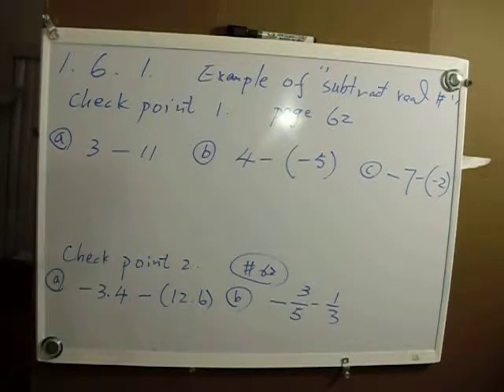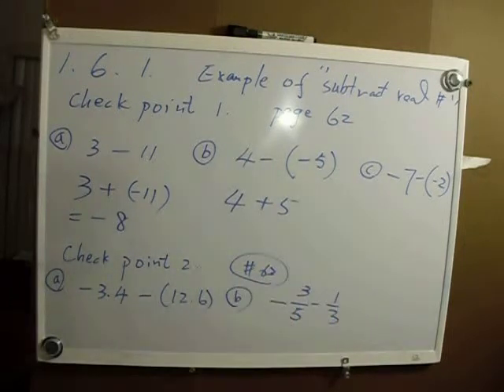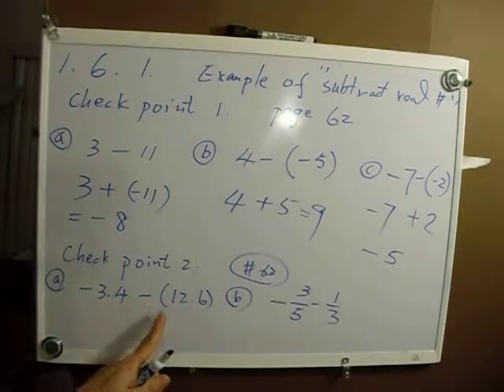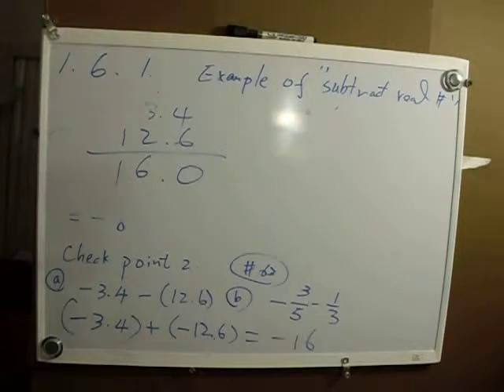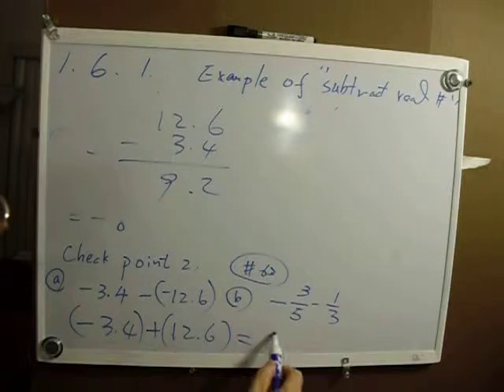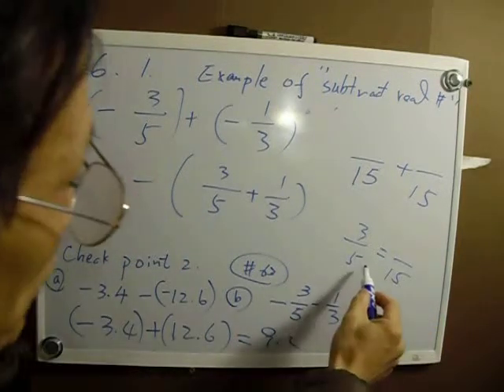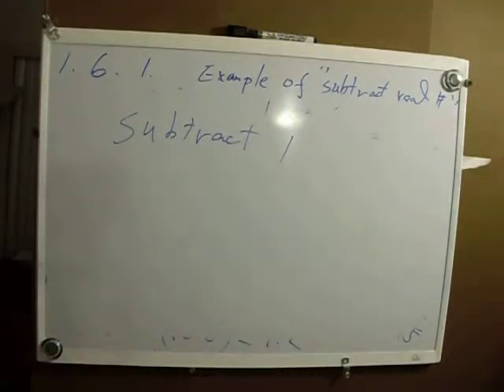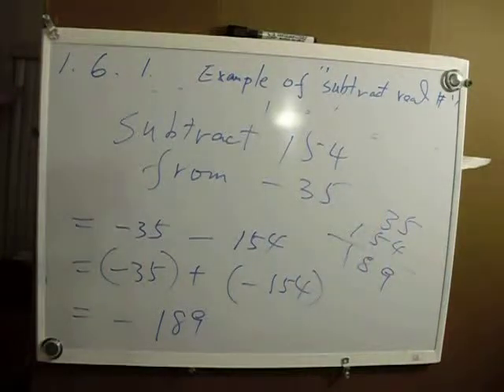1.6.1(Spring-10).AVI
subtract real numbers